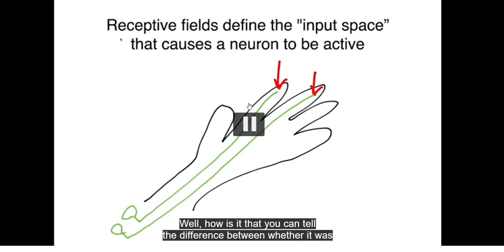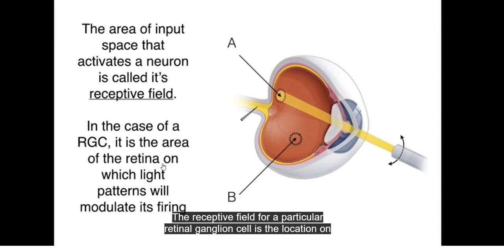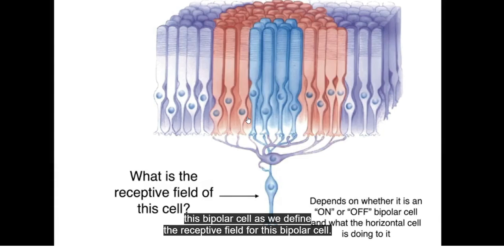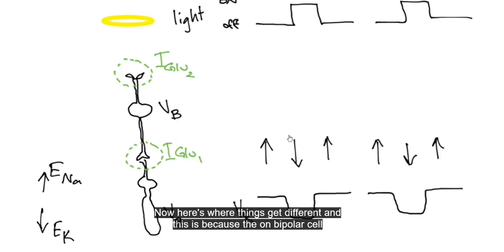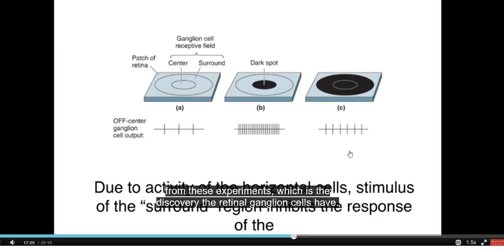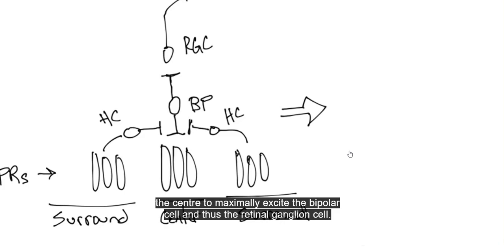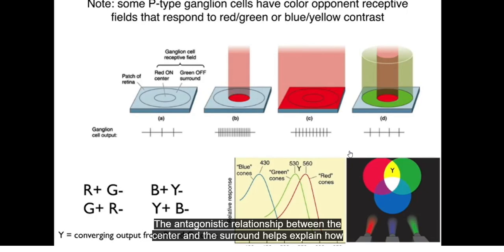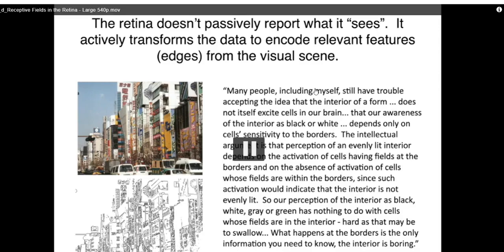Receptive Fields in the Retina (Class lecture)